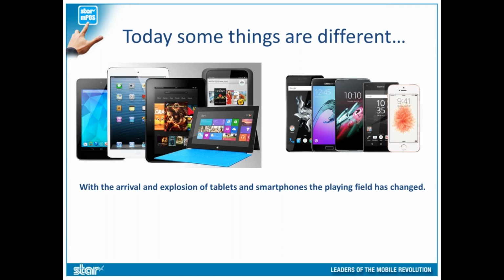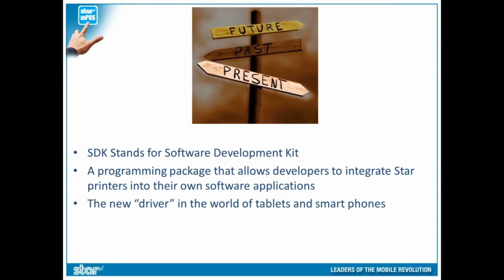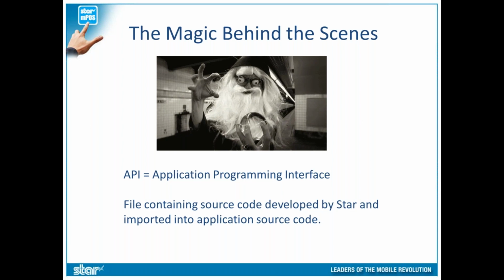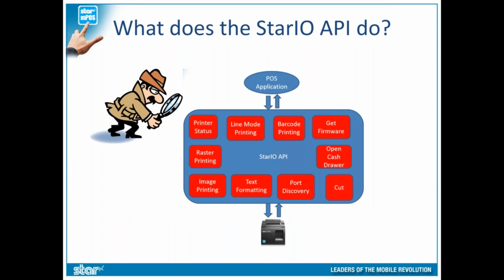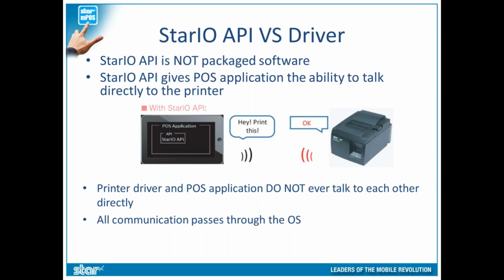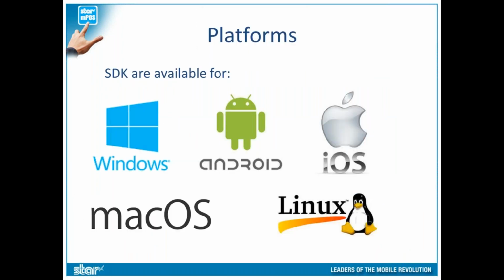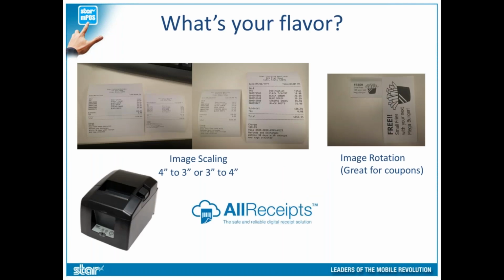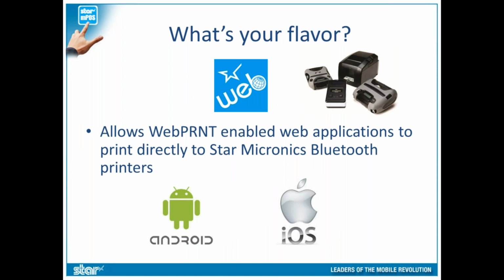StarPRNT SDK Training Webinar Recording | Star Micronics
In this training, take a deep dive into the Star Micronics StarPRNT SDK.